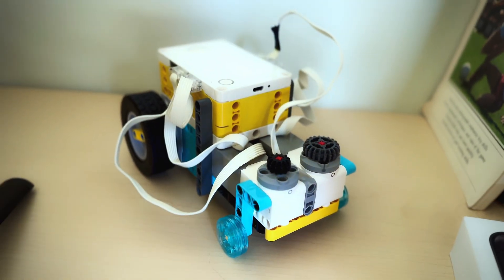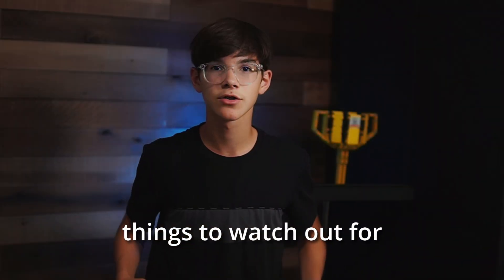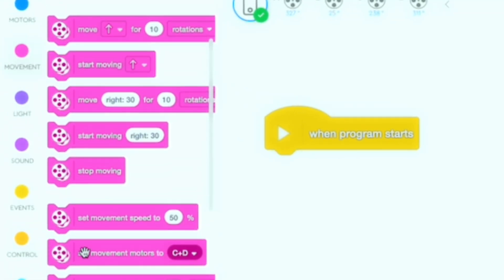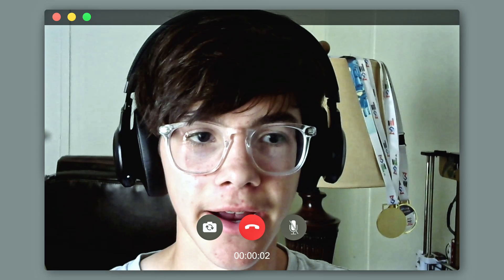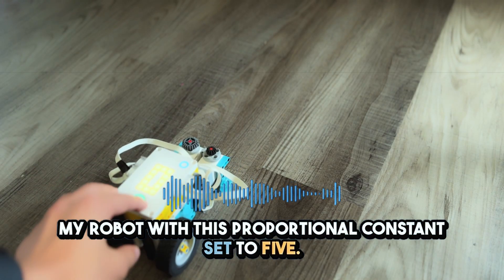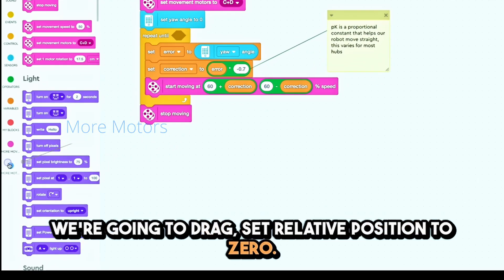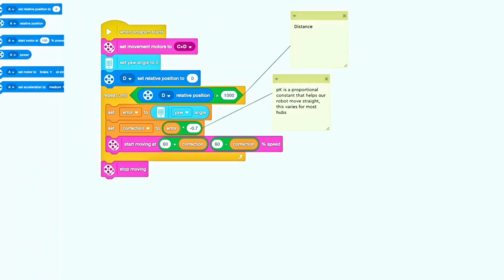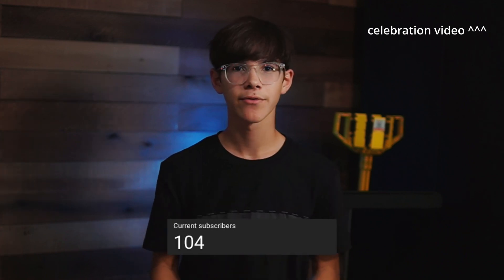The FASTEST Way to Achieve Perfect Straight Movement on SPIKE Prime!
🔧 Welcome to Robocodex! 🚀

In this tutorial, we'll show you how to make your LEGO SPIKE Prime robot move perfectly straight using the gyro sensor. Whether you're navigating courses or need precision in your robotics projects, mastering this technique is essential. Watch as we guide you step-by-step through setting up your gyro sensor, programming your robot, and troubleshooting common issues to achieve flawless straight-line movement.

Watch now to learn how to:

Set up and configure your SPIKE Prime's gyro sensor.
Program the robot to maintain a straight path.
Apply corrections and fine-tune for precision.

Video Chapters:
0:00 - Introduction to Straight-Line Movement
0:35 - Watch out for these
1:07 - Programming the Robot for Straight Movement
2:18 - Explaining Proportional Constants
3:10 - Programming the Robot for Straight Movement
4:18 - Testing and Common Issues
4:54 - Celebrating 100 Subscribers!
5:31 - Conclusion, please subscribe

SPIKE Prime Tutorials
Robotics Programming Basics
Useful Links:

Download the SPIKE Prime App
Gyro Sensor Documentation
Join the Robocodex Community:

Credits and Collaborations:

Special thanks to the Robocodex community for your continued support.
Thanks to my robotics coaches for supporting me.